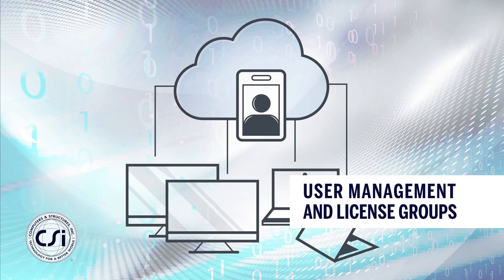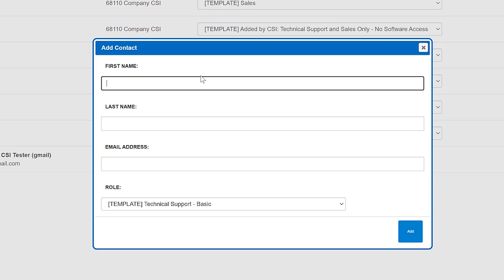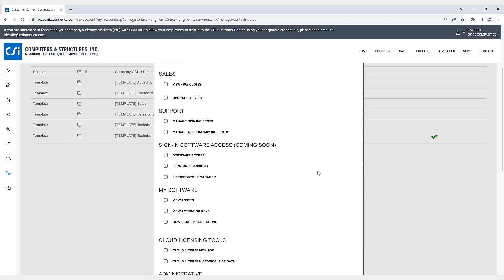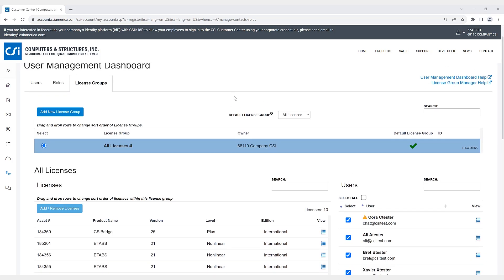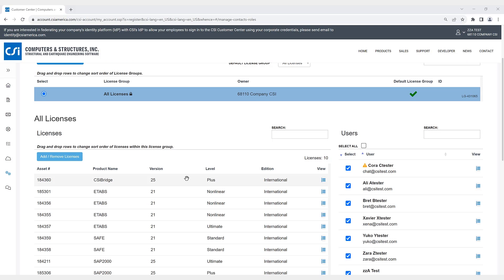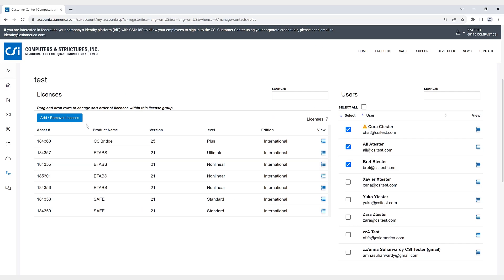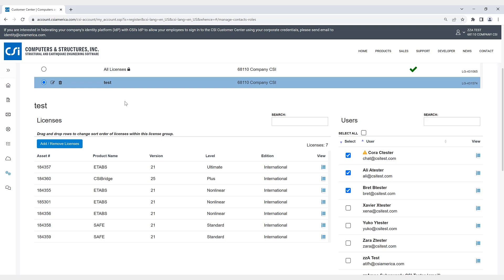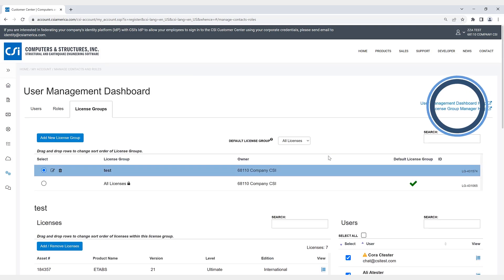User Management and License Groups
In this video, we will discuss  how to navigate the user management dashboard and define license groups for cloud sign-in licensing.